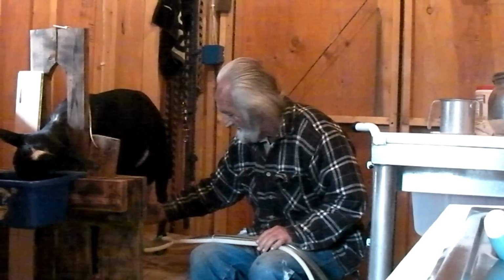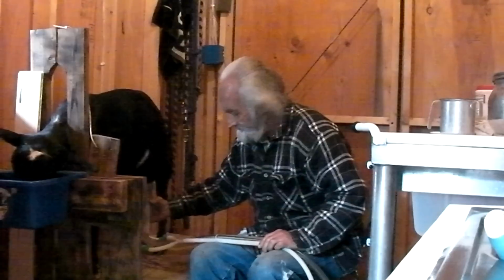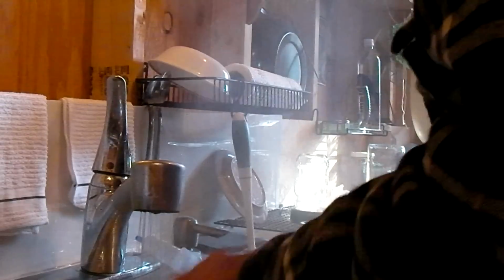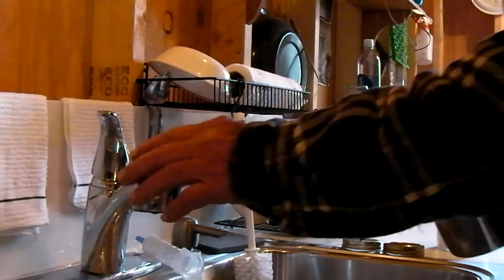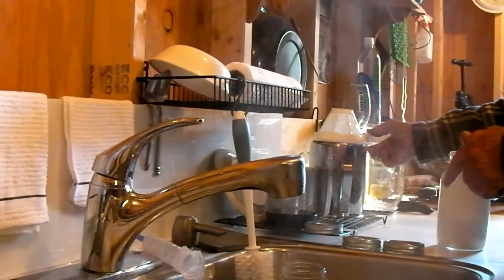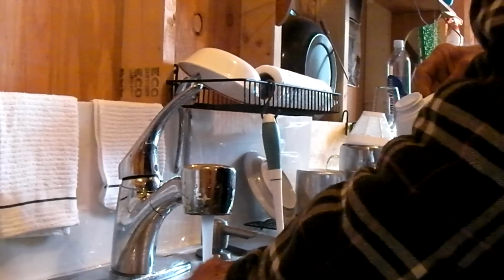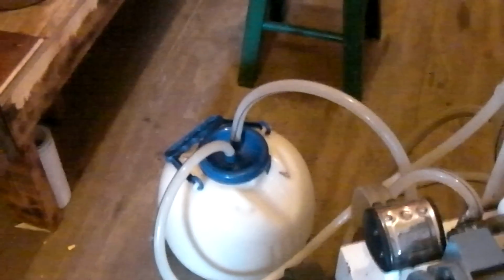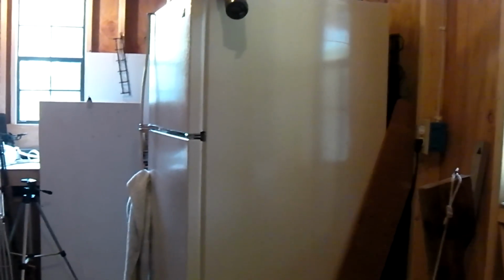Milking My Goat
Milking my dairy goat with a portable milking machine,
for fresh organic goat milk.